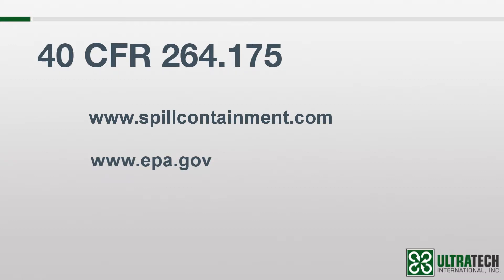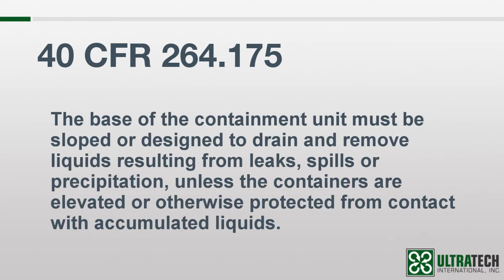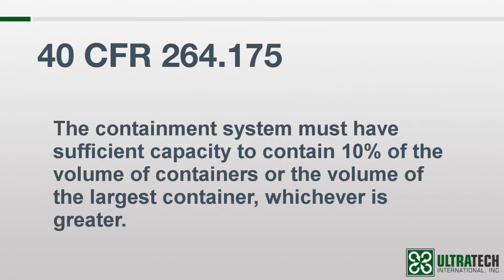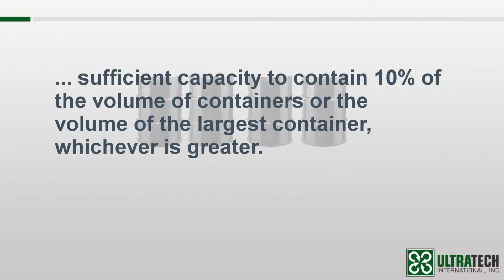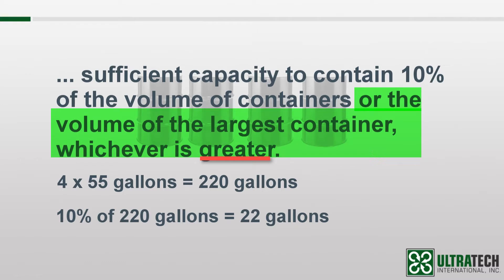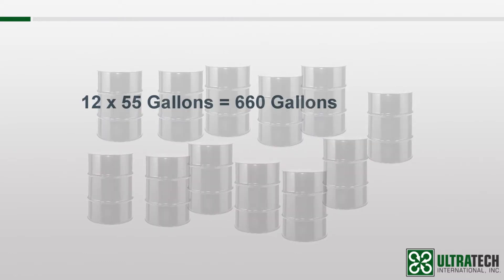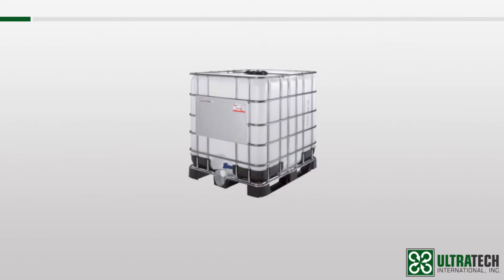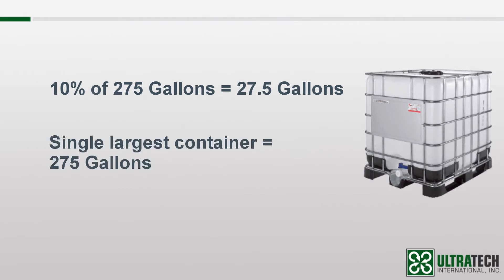UltraTech University Product Training: Containment Capacity Requirements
A brief discussion of EPA 40 CFR 264.175 and how containment capacities should be calculated for proper spill containment.